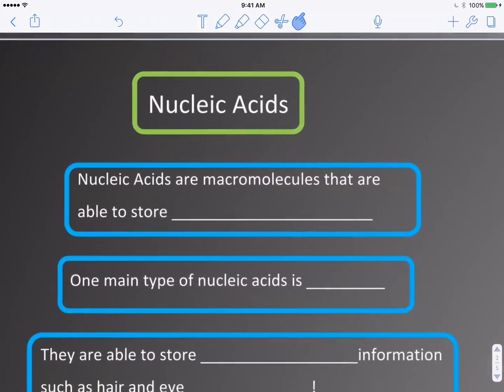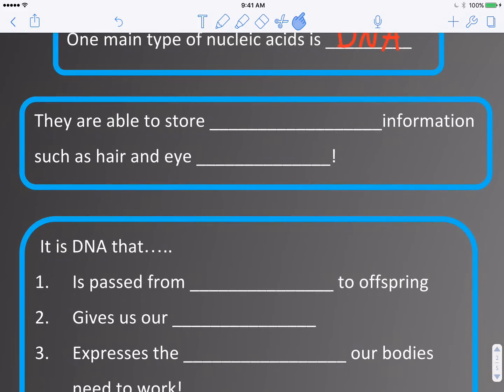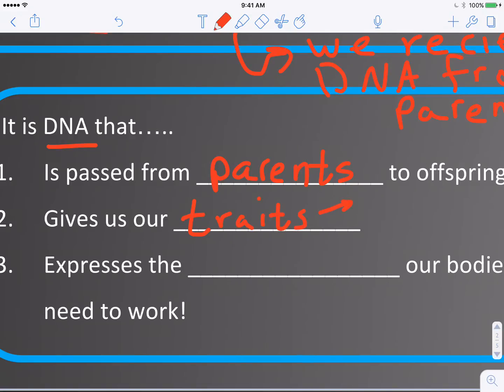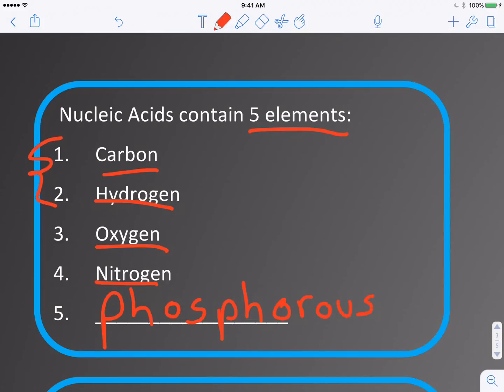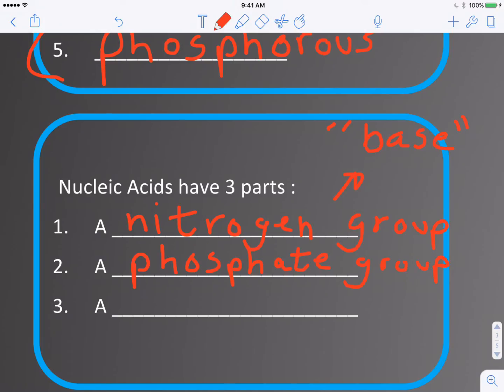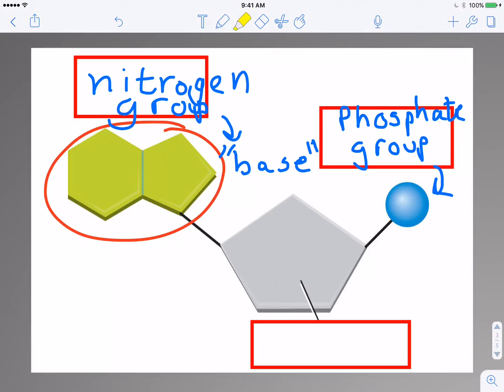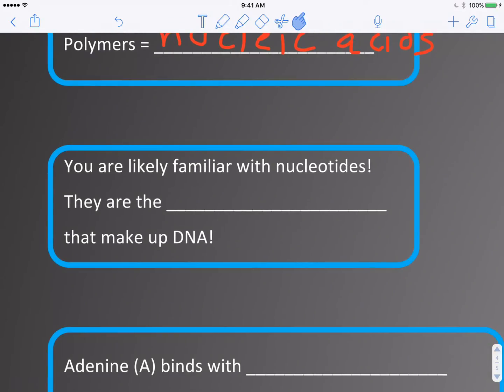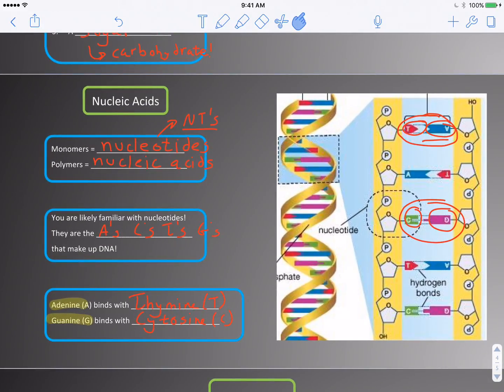U2 3 L6 Nucleic Acids lecture capture II